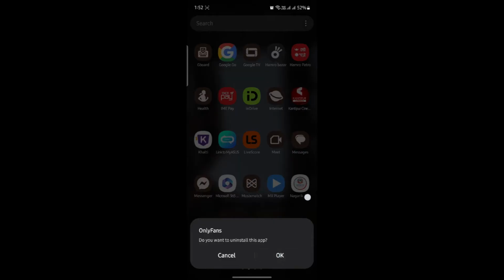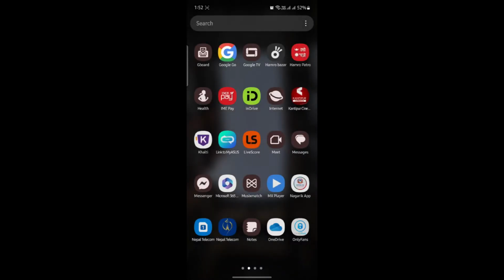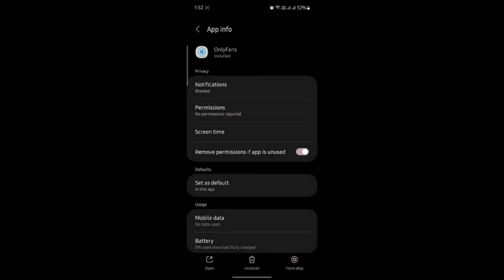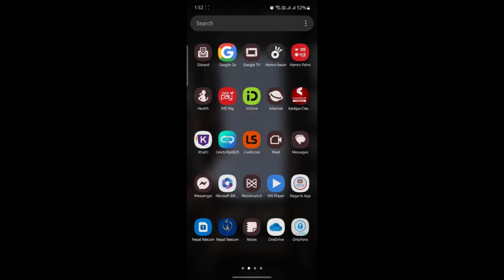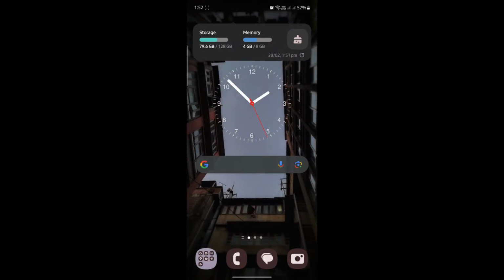How to Uninstall Onlyfans on Phone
In this quick tutorial, we'll guide you through the simple steps to uninstall OnlyFans from your phone. Whether you're looking to free up space on your device or simply no longer wish to use the app, we've got you covered. Follow along as we walk you through the process, ensuring a hassle-free removal of OnlyFans from your mobile device.